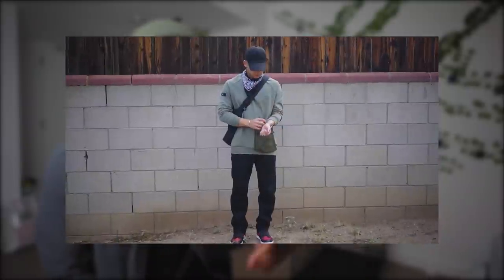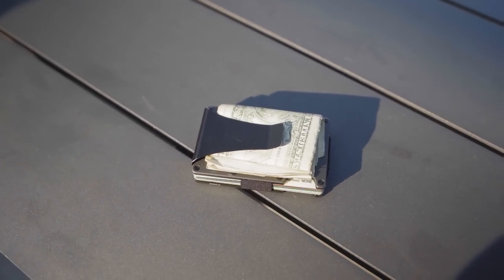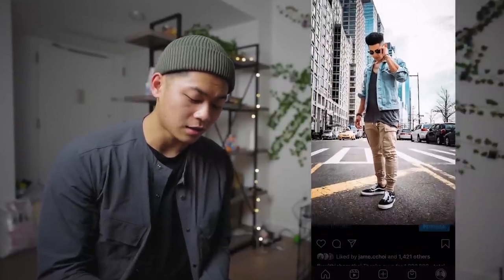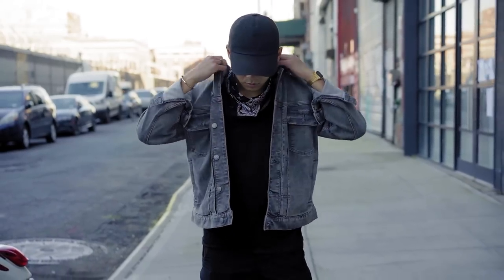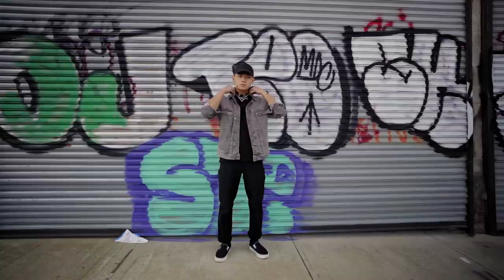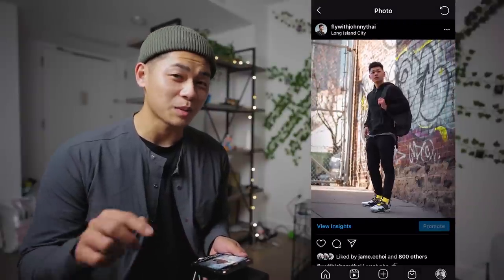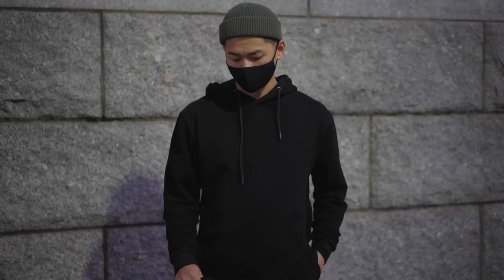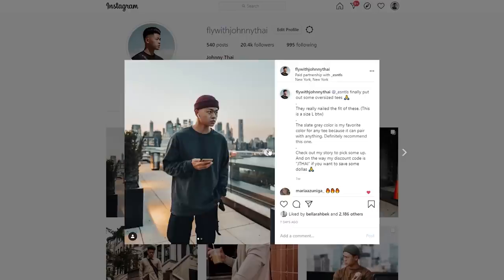Recreating MY WORST Outfits Ep. 2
Hey guys in this video I will be recreating my old cringey outfits from a few years ago. My style back then wasn't even streetwear tbh although I thought it was LOL. Now I will be modernizing it with my current style interests in streetwear, minimalism, and techwear.

- Clothes worn in the video:

Express Grey Denim Jacket
5.11 Tactical apex pants
Levis Bandanas
Basic Hat
Basic Beanie

All of my camera gear I use for Instagram and videos:

My office setup for background and work: